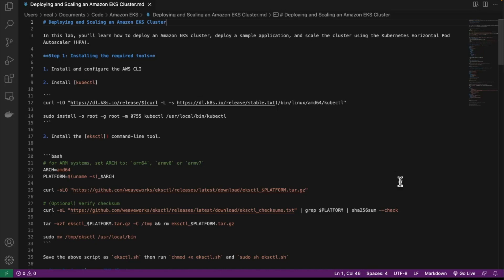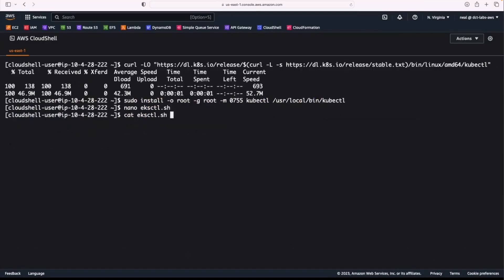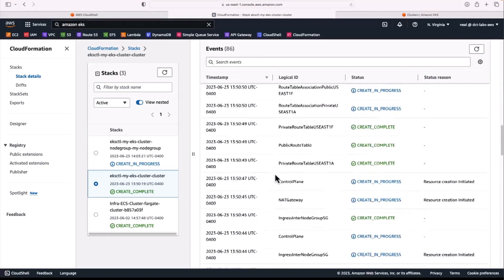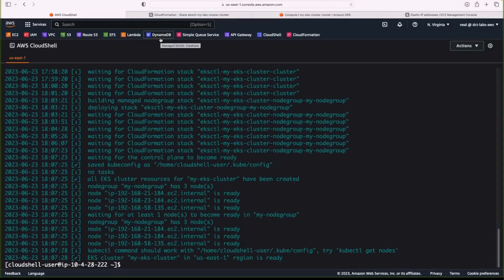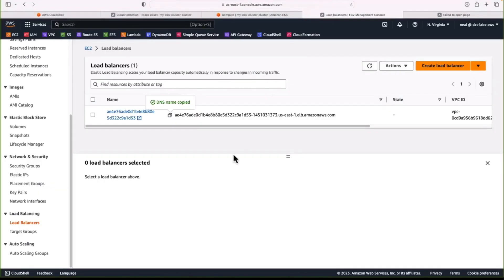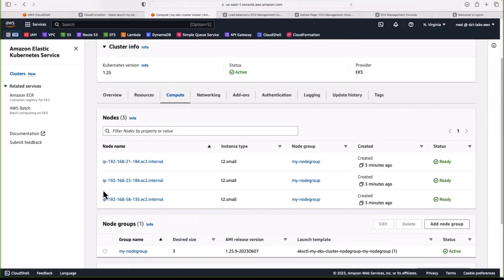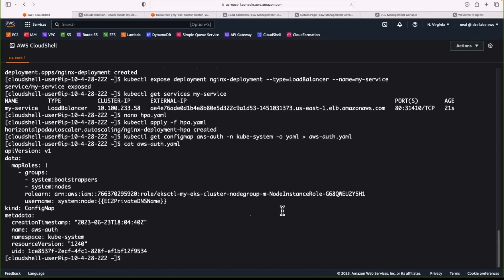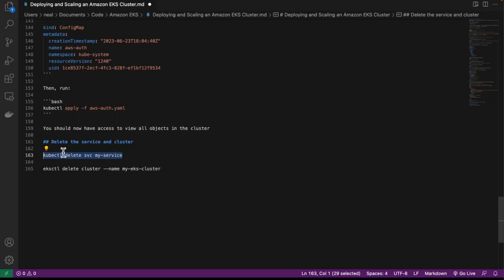Deploy an Amazon EKS Cluster using the AWS CLI, kubectl and eksctl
In this hands-on lab from our AWS Certified Solutions Architect Professional certification training course, you'll learn how to deploy an Amazon EKS cluster, deploy a sample application, and scale the cluster using the Kubernetes Horizontal Pod Autoscaler (HPA).

📌 Timestamps
0:00 - Introduction
0:26 - Accessing the Course Files
1:00 - Setting Up AWS CLI and CloudShell
1:28 - Installing eksctl
02:26 - Creating an Amazon EKS Cluster
4:18 - Exploring EC2 Instances and Resources
5:01 - Deploying a Sample Application (Nginx Web Server)
5:52 - Exposing the Application with a Load Balancer
6:15 - Troubleshooting Load Balancer and Security Groups
7:43 - Configuring Horizontal Pod Autoscaler
9:02 - Managing IAM Permissions for EKS Access
11:34 - Cleaning Up the EKS Cluster

The Amazon Elastic Kubernetes Service (Amazon EKS) is a managed Kubernetes service to run Kubernetes in the AWS cloud and on-premises data centers.

You can follow along and build an Amazon EKS cluster in your account. You'll work with the AWS Command Line Interface (AWS CLI), kubectl, and eksctl to deploy, configure, and then scale your Amazon EKS cluster.

Follow the link below to download the supporting markdown file that contains code and configuration steps: